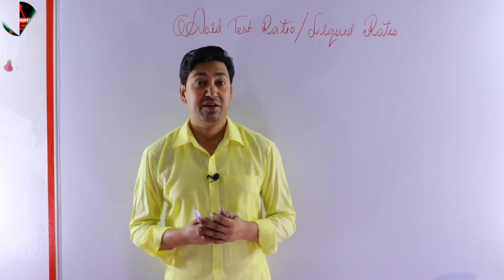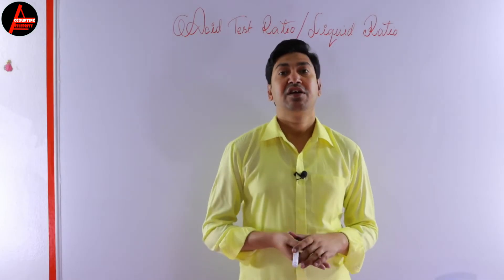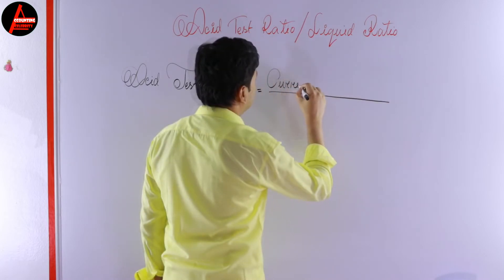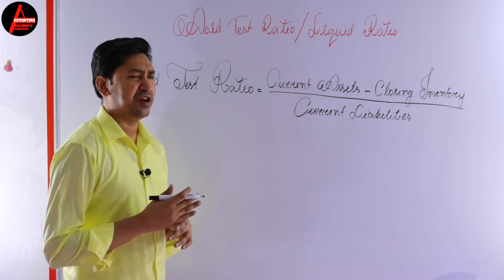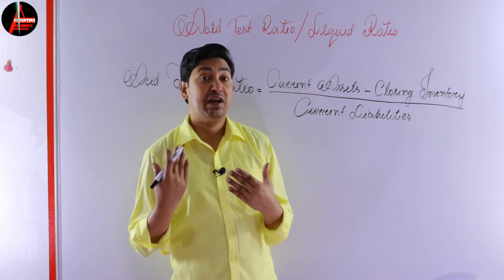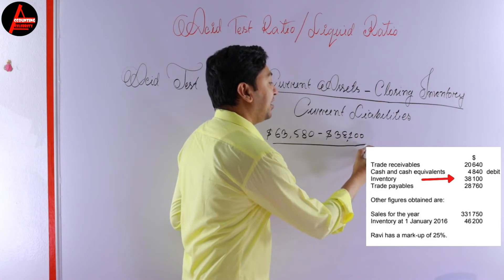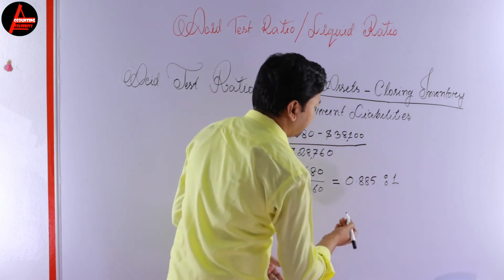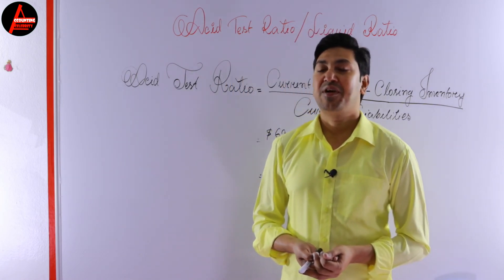How to Calculate Quick Ratio [Acid Test Ratio] in Accounting? Formula, Calculation & Example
This tutorial will teach you How to Calculate Quick Ratio [Acid Test Ratio] in Accounting? You know quick ratio is also known as Acid Test Ratio. You will understand what is Quick Ratio with its formula, calculation along with practical example. The quick ratio or acid test ratio is equal to a company's liquid assets divided by its current liabilities.

This free video lesson is for the students of Class 11, Class 12, B.COM, BBA, Cambridge IGCSE, GCSE, O Level, As Level, A Level, IB, CBSE, GCE, Edexcel Accounting Syllabuses, and any other accounting courses. Accounting Celebrity features accounting lessons for students which is a convenient way to learn Accounting.
TIMESTAMPS--
00:00 Intro
00:28 Question description
01:26 Formula
03:50 Current Assets
04:54 Calculation